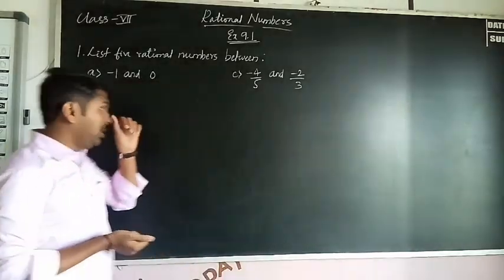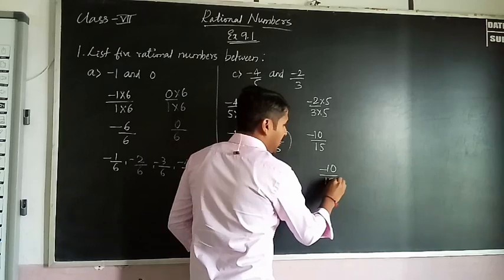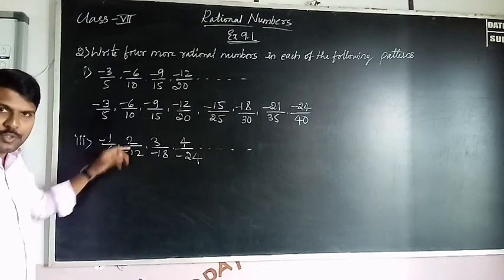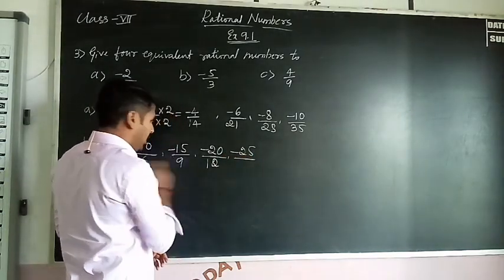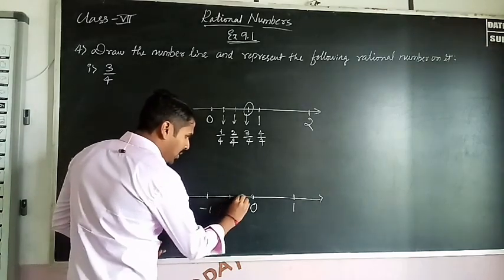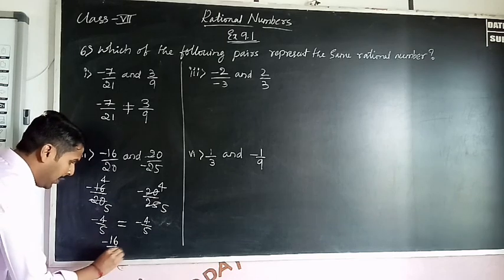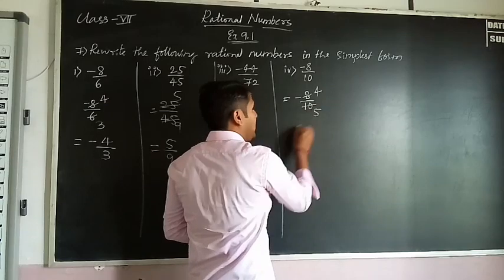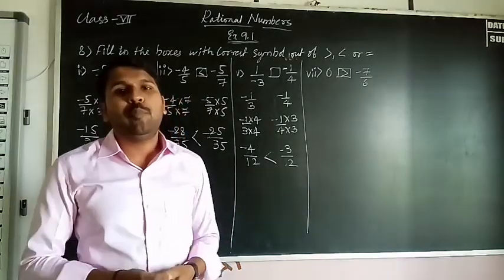Rational Numbers ( Ex 9.1 )